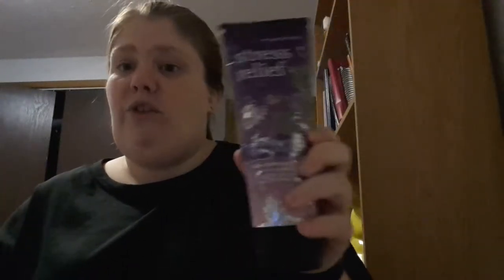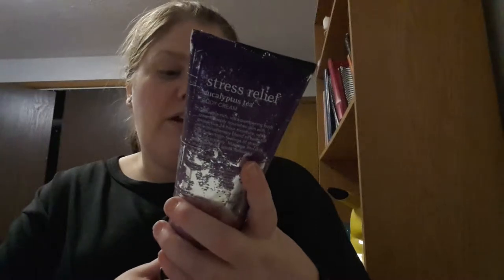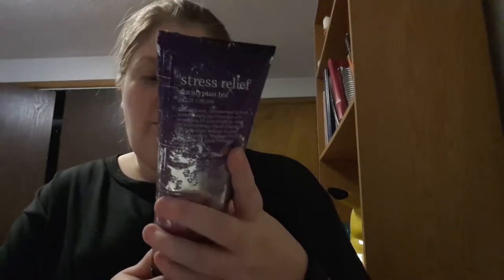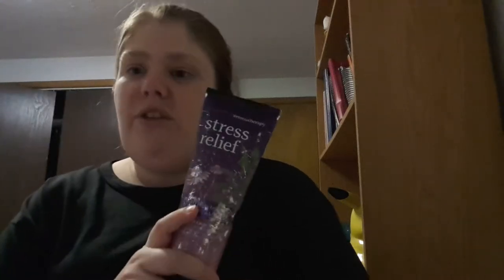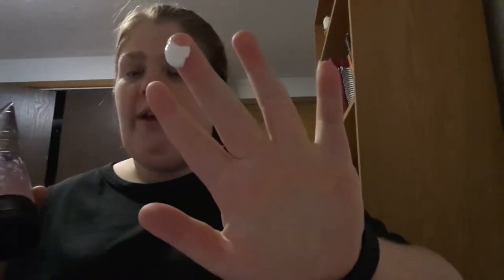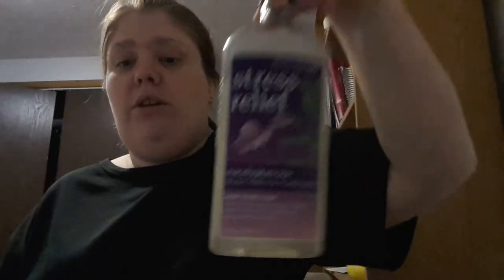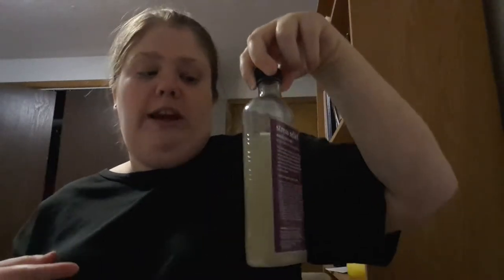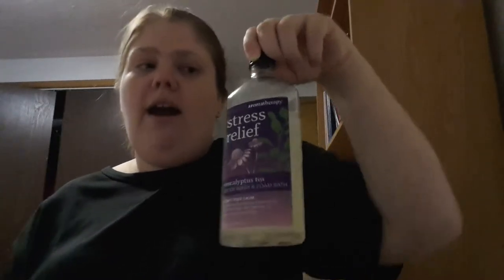Bath & Body Works Aromatherapy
--Links Below--

Eucalyptus Tea Body Cream
Eucalyptus Tea Body Wash
Orange Ginger 10 oz Body Wash Foam Bath